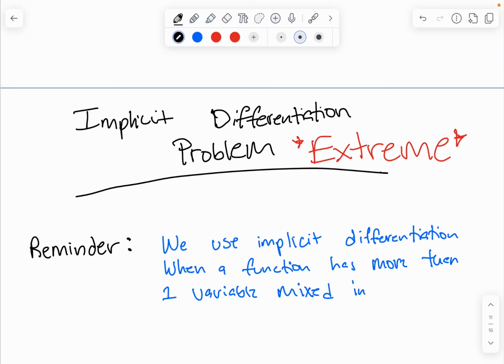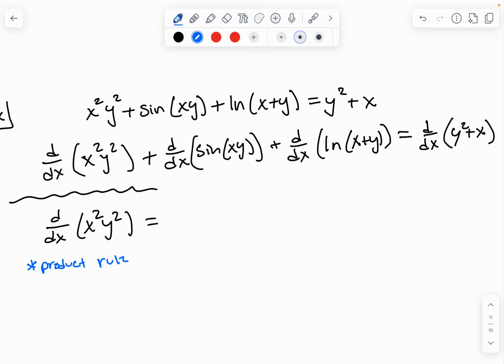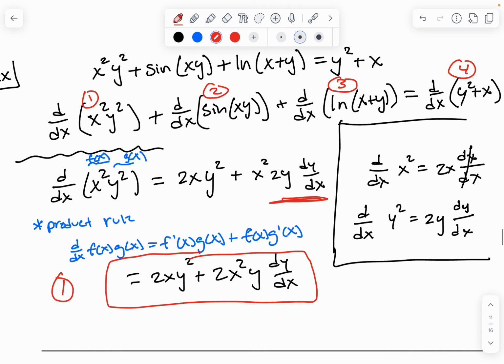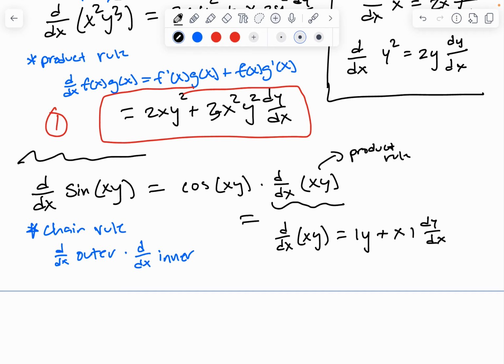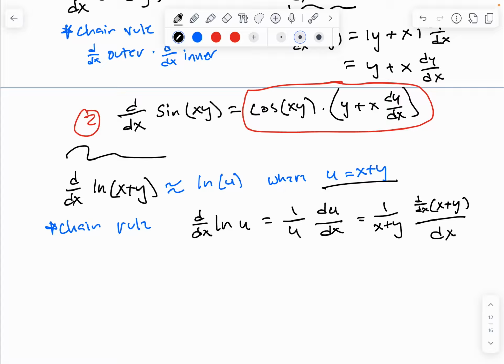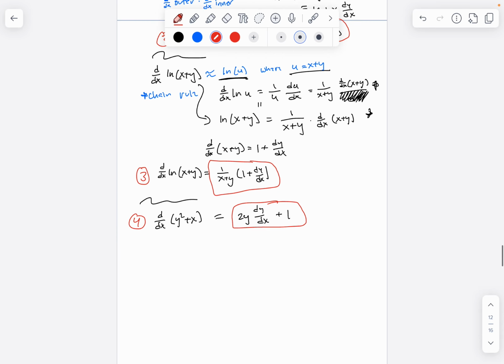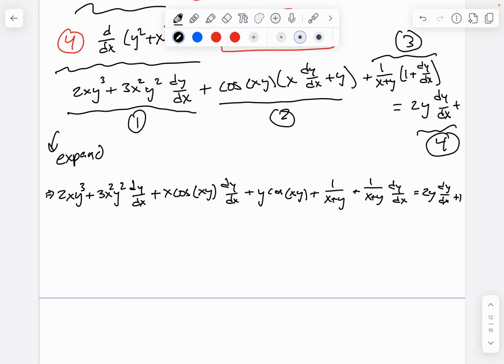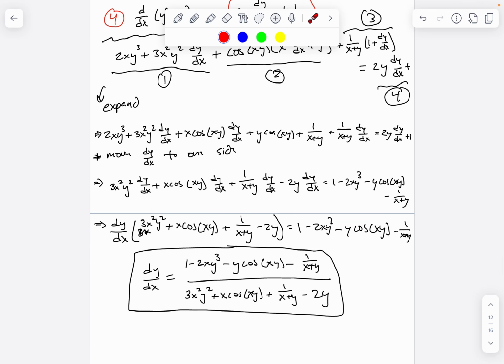Implicit Differentiation Practice Problems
This video shows me walking through an extremely extensive differentiation problem where I have to use multiple techniques (chain rule, product rule, implicit differentiation, product rule, and more) to solve. Try it on your own and see if you get the answer. This is a great practice for any calculus final exam / AP Calculus AB exam prep.